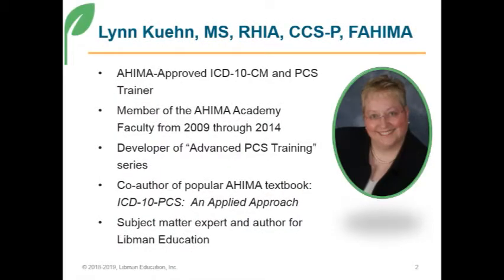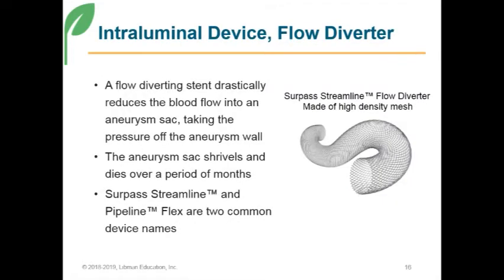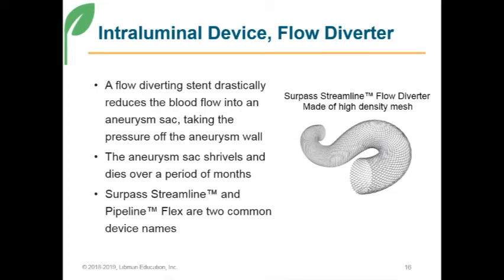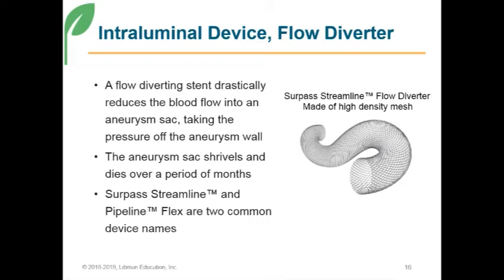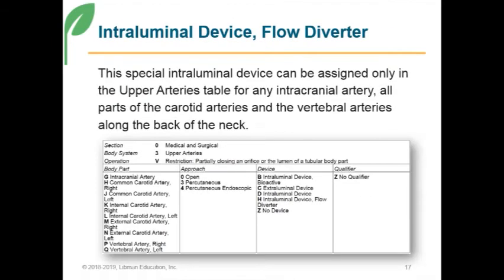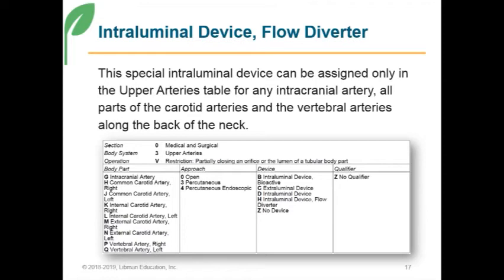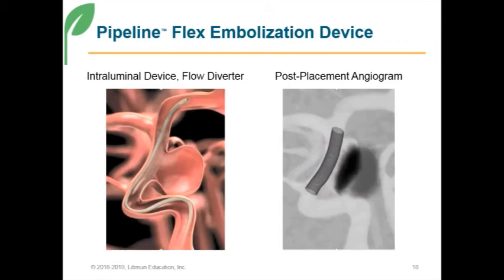ICD-10-PCS for FY 2020: Flow Diverting Stent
The Complete ICD-10-PCS Training package by nationally recognized coding expert Lynn Kuehn takes you from beginner to advanced in minimal time.